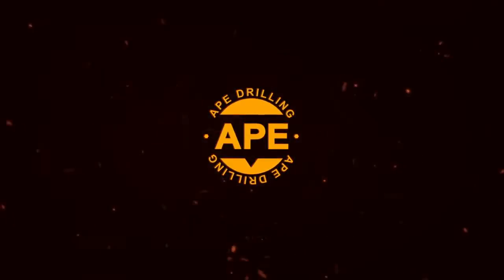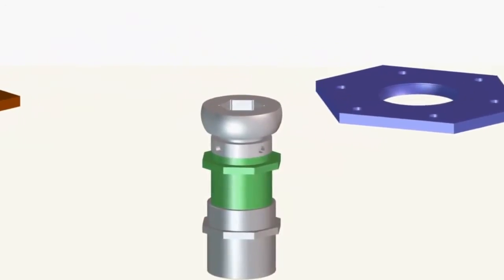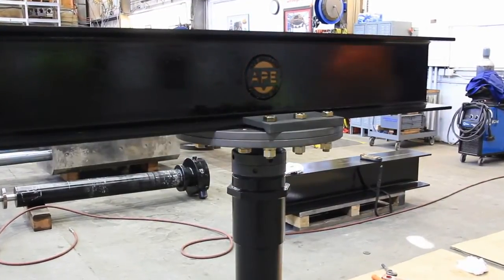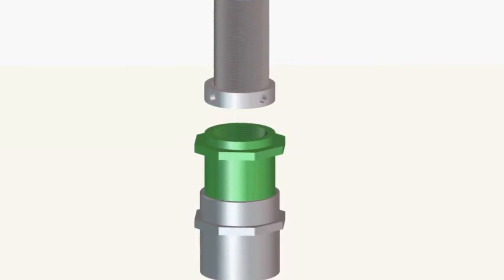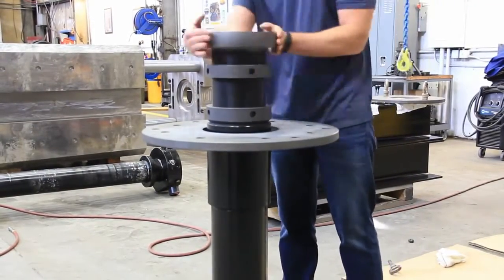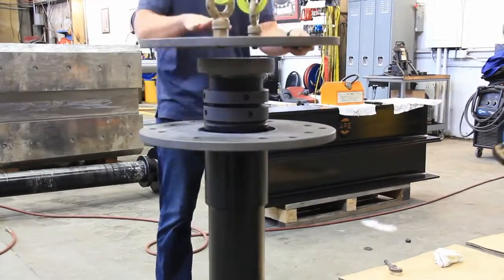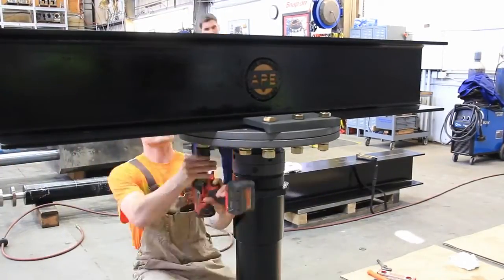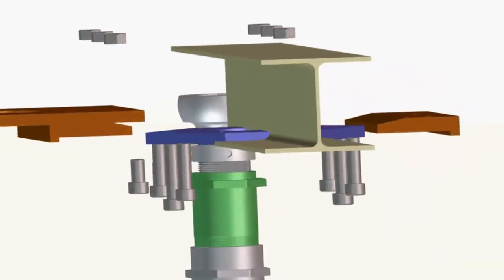APE Weldless Adjustable Pile Cap (Horizontal Support Member)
A new design from APE for above-ground pipelines. This product gives more flexibility, support, and saves greatly on production costs!